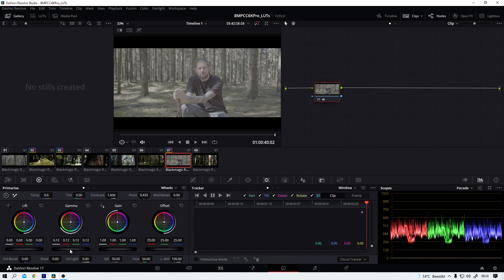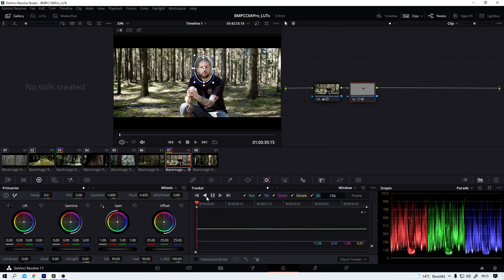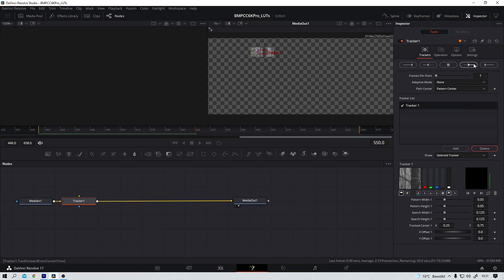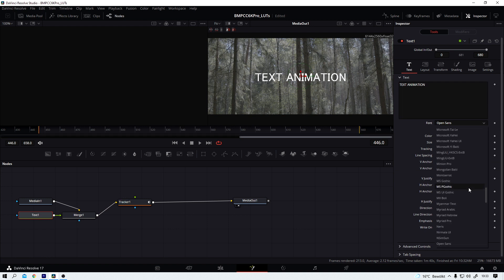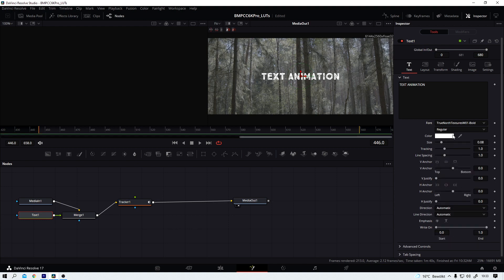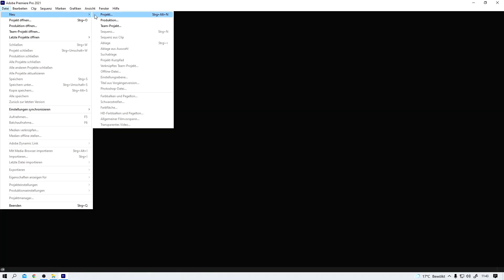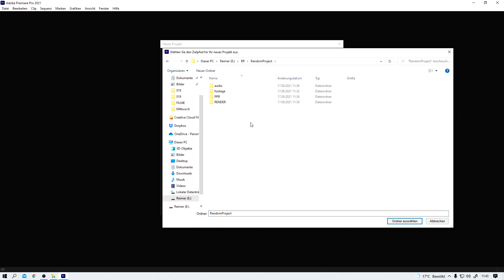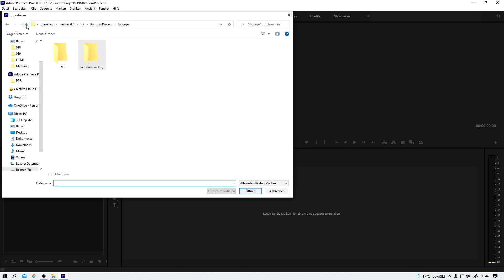I'm using DaVinci Resolve alongside Premiere Pro - here's why!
Adobe Premiere Pro and Blackmagic DaVinci Resolve are both very capable editing tools. Let me explain why I use both apps for video editing.
I say it in the video at some point, but it's important to me to mention that this small list of pros and cons is of course not complete. That's not what this video is about. I just wanted to explain some of the most important points for me as a filmmaker.
Also, I don't want to talk you into one or the other software suite. I feel comfortable knowing that I can use both, whenever I like. That's it!

0:00 - Intro
0:22 - Hello
1:36 - Grading in DaVinci
2:24 - Fusion
3:18 - Millions of creatives use Premiere
4:41 - Data management
5:23 - Let's wrap this up
6:45 - Outro

Thanks everybody!!!